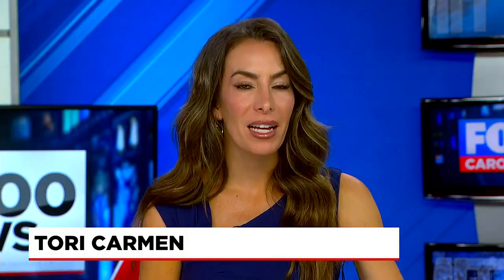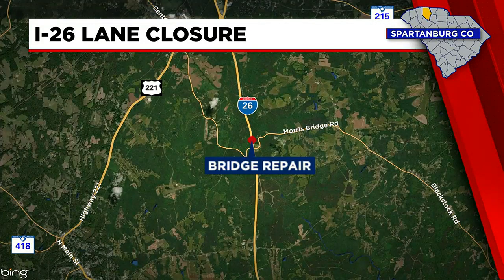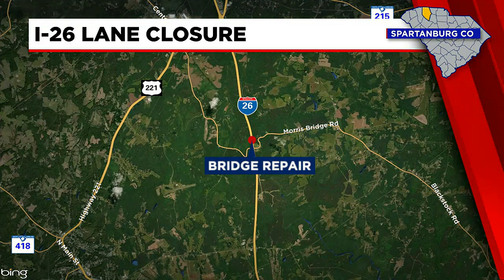Lane closure on I-26 due to bridge repair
DOT says I-26 West near mile marker 31 in Spartanburg County will be closed soon due to a bridge repair